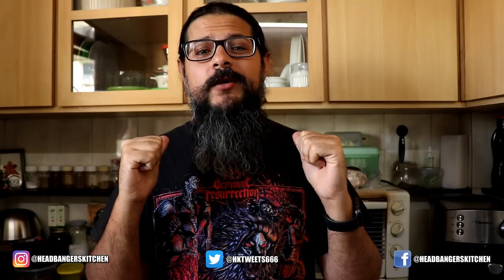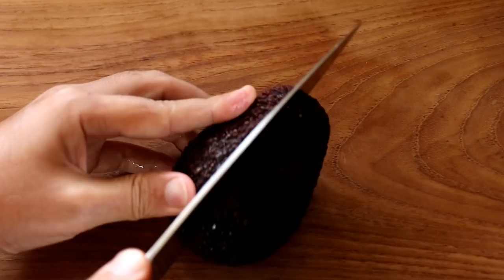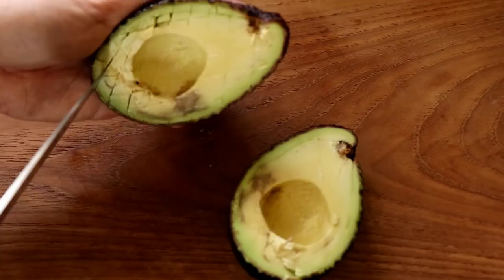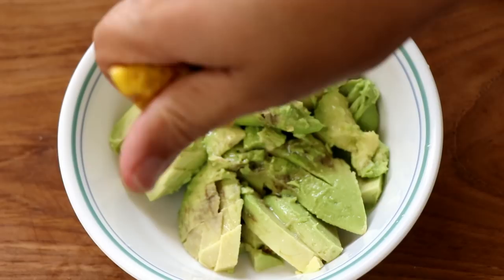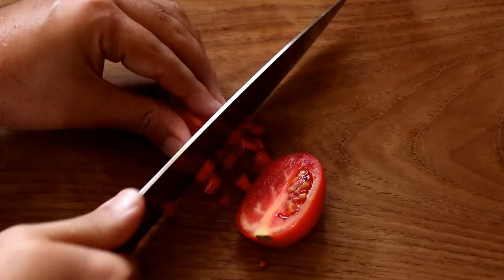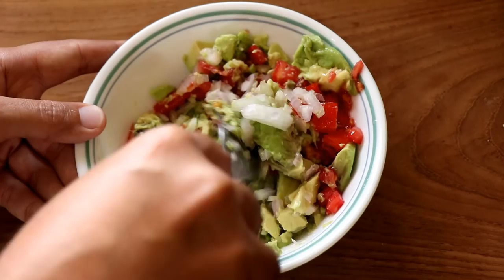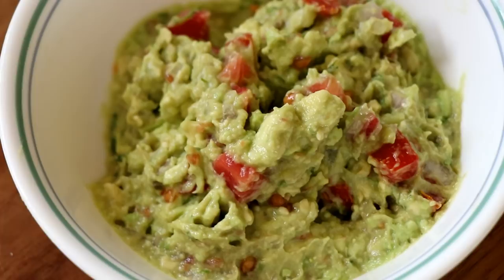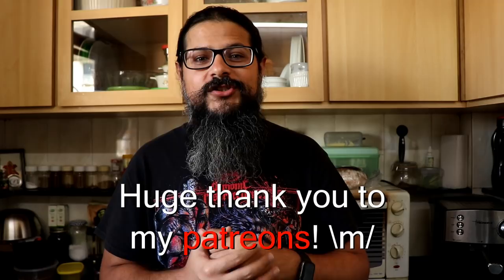Keto Guacamole | Is Guacamole Keto Friendly ? | Keto Recipe | Headbanger's Kitchen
Is guacamole Keto friendly? Yes it is, so I guess calling it Keto guacamole doesn't make sense. Anyway this is my guacamole recipe that's deelicious and it's such an easy guacamole recipe that it will be ready in minutes. It's a perfect Keto recipe, eat it as a snack or even for breakfast.